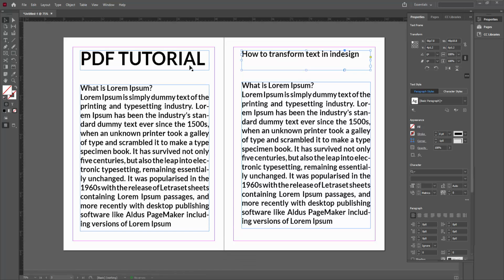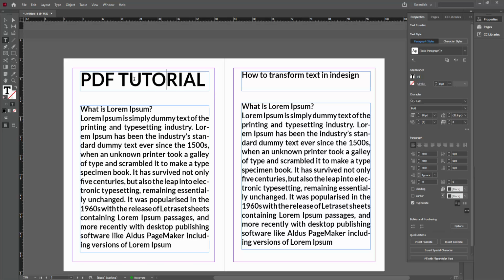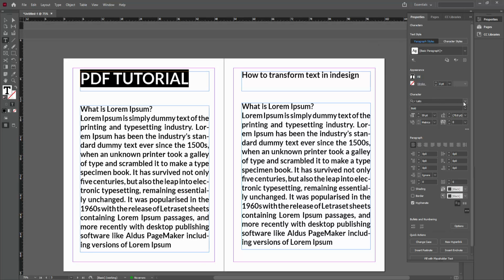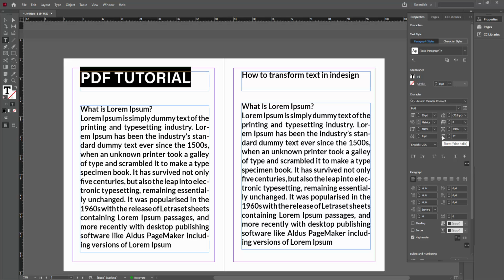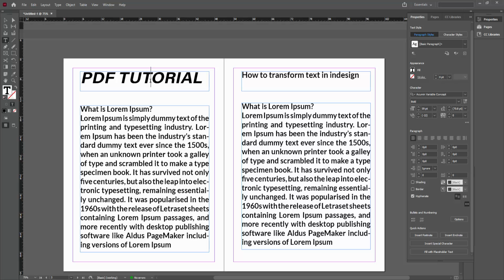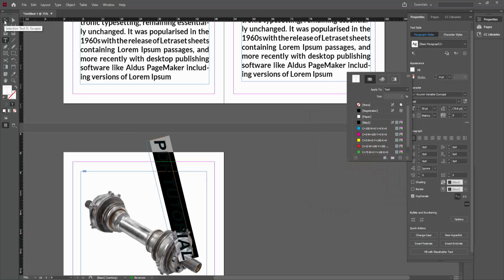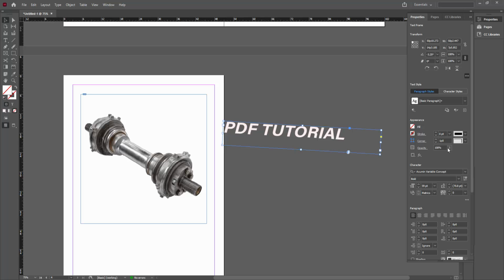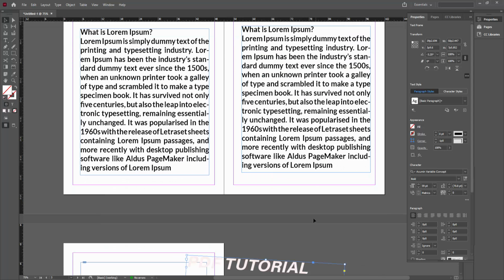How to transform text in InDesign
Assalamu Walaikum,
In this video I will show you, How to transform text in InDesign.  Let's get started.